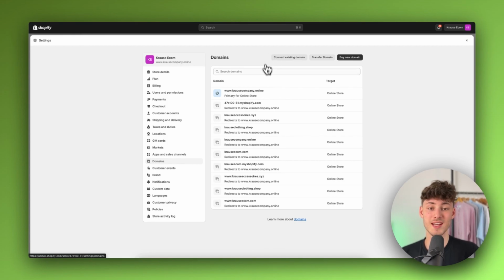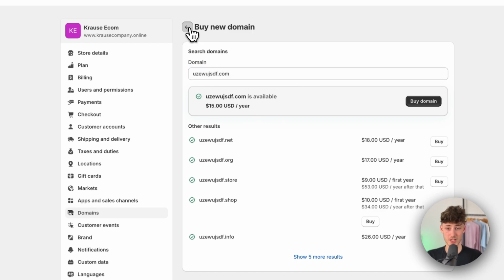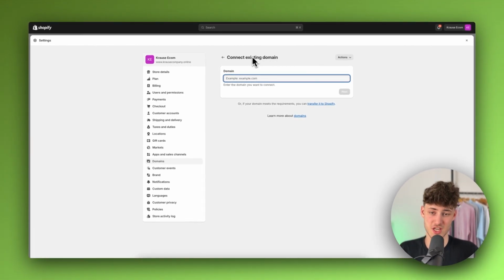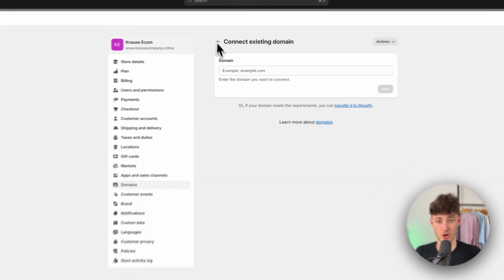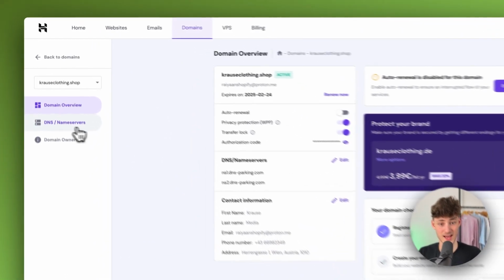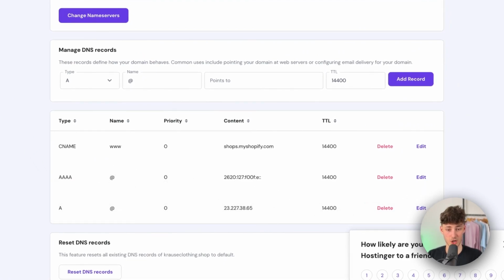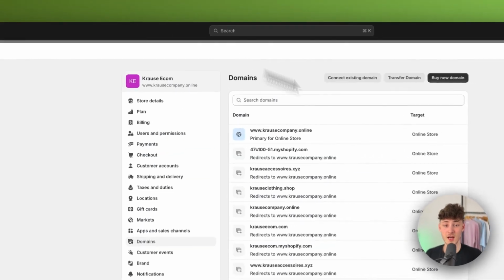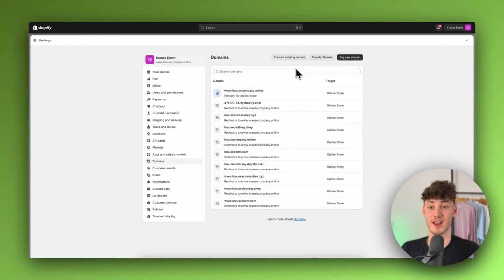How To Verify Domain on Shopify (2025 ALL Providers)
In todays Shopify Tutorial we are going to go over How To Verify Domain on Shopify on all Providers. By watching this video you will learn How To Verify/Authenticate your Domain on Shopify using all sort of different Providers.